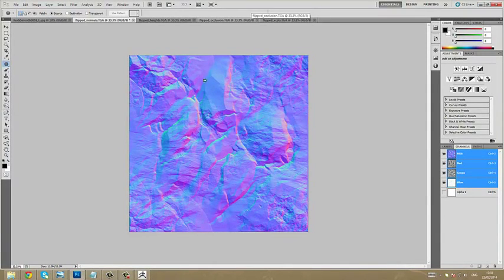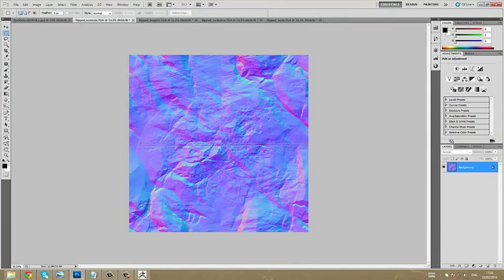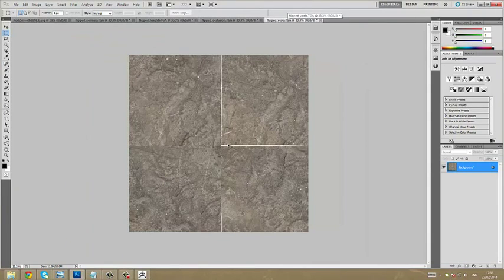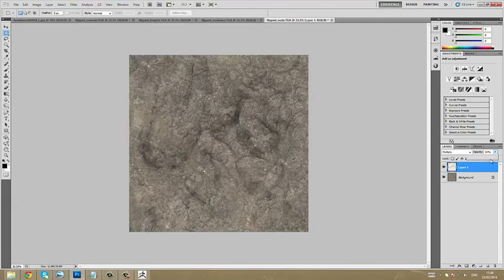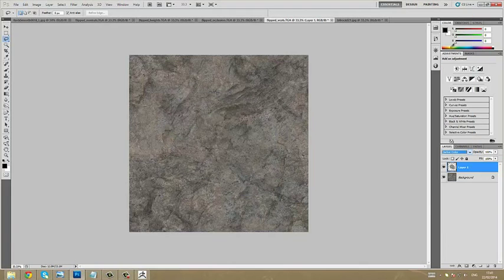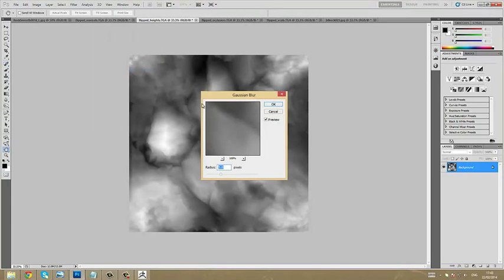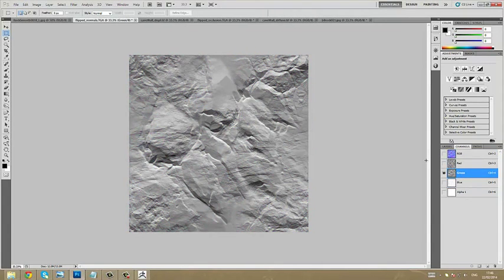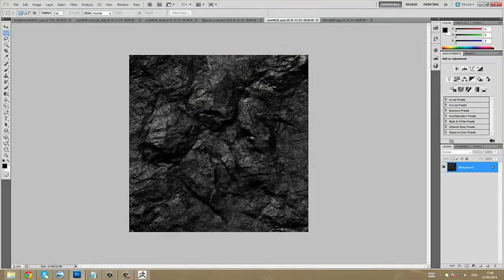16 Touching Up Maps in Photoshop